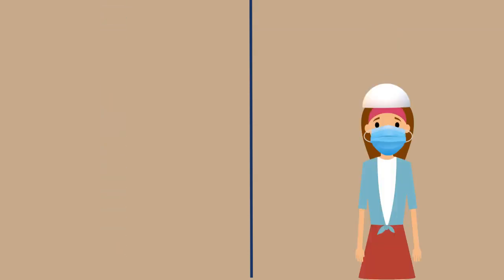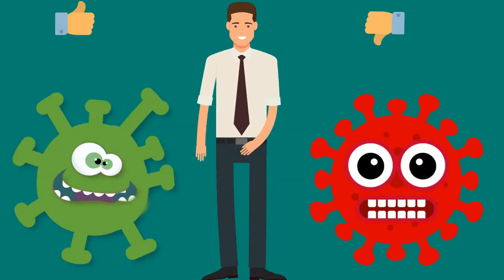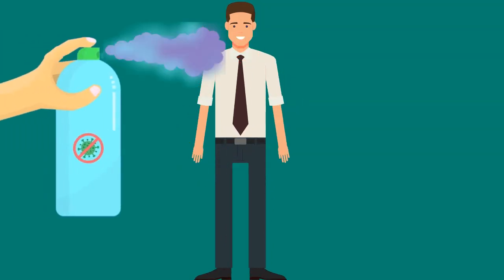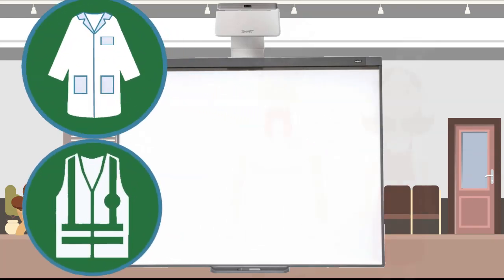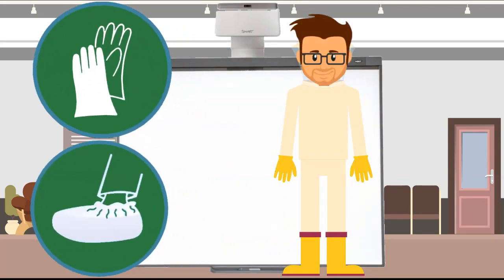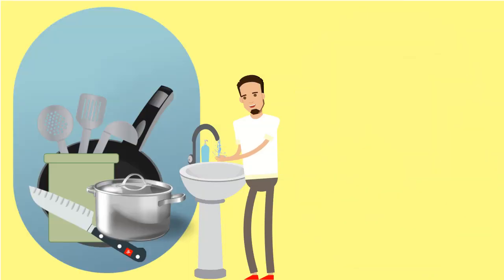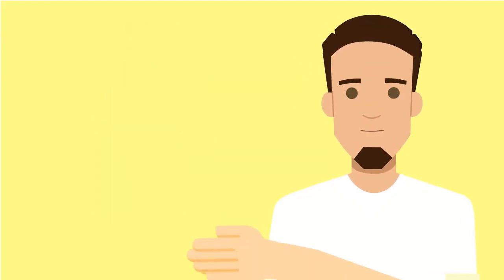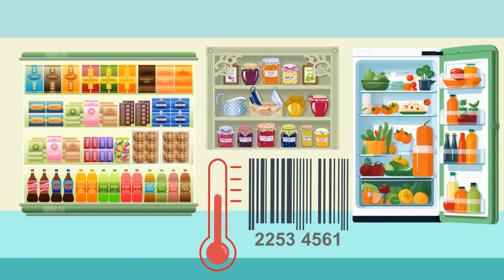Horeca FS Module 2 Personal Hygiene